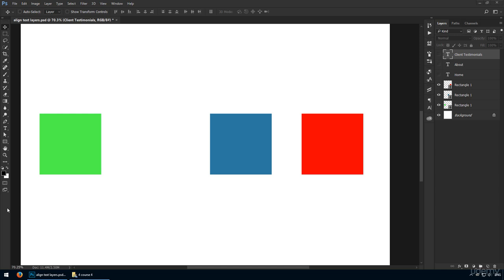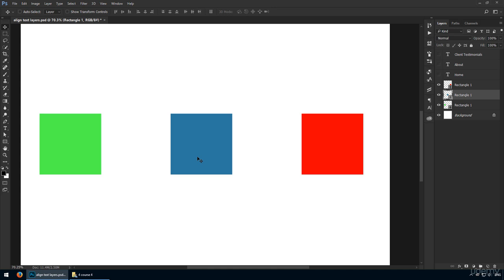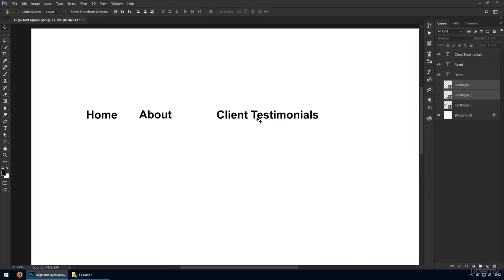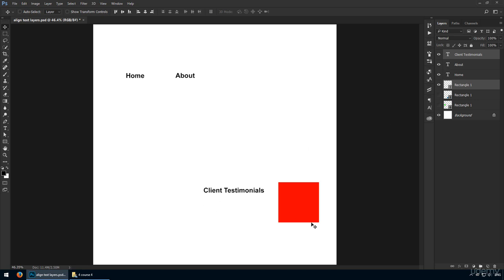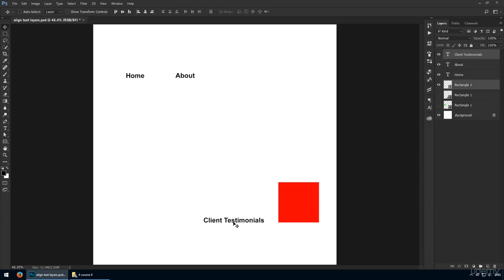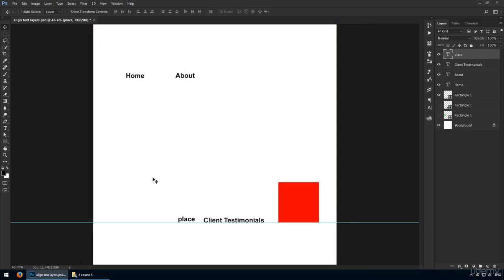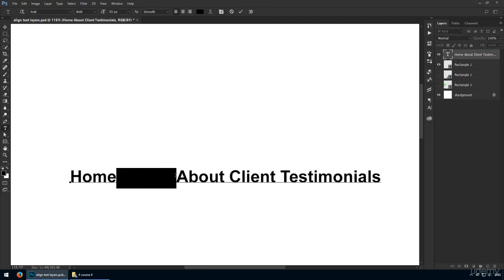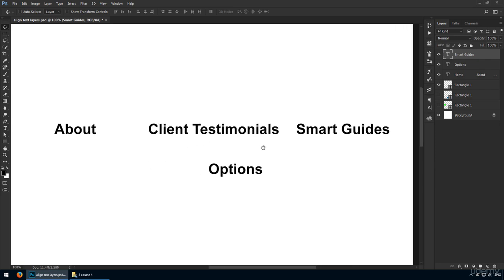Photoshop Text Alignment Tutorial | Center, Left, Right & More!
🔡 Want perfectly aligned text in Photoshop? This quick tutorial shows you how to do it right!

In this video, you’ll learn:
✅ How to align text layers (center, left, right, justify)
✅ Use the Move Tool and Align panel
✅ Align text to canvas, shapes, or other layers
✅ BONUS: Tips for consistent layout and spacing

📌 Great for creating posters, thumbnails, social media posts, and pro layouts.

🧰 Software Used: Adobe Photoshop (All versions supported)
🎨 Perfect for beginners and graphic designers

align text in photoshop
photoshop text alignment
photoshop move tool align
center text photoshop
photoshop text layout
photoshop for beginners
photoshop tutorial
align text layers photoshop
photoshop design tips
adobe photoshop guide